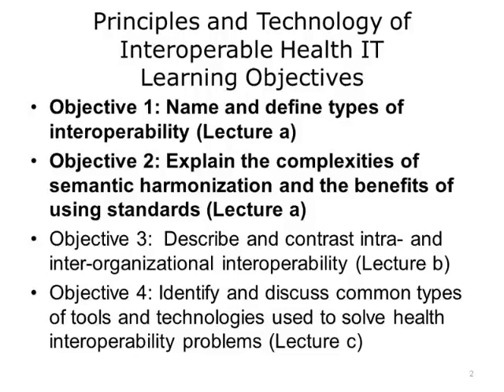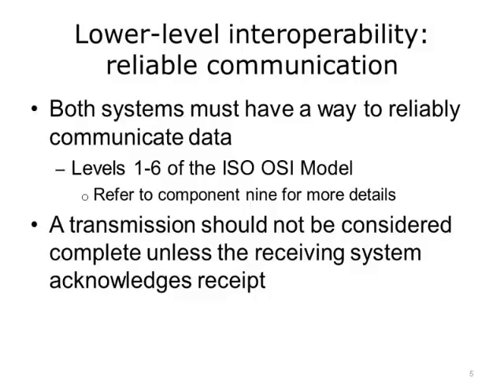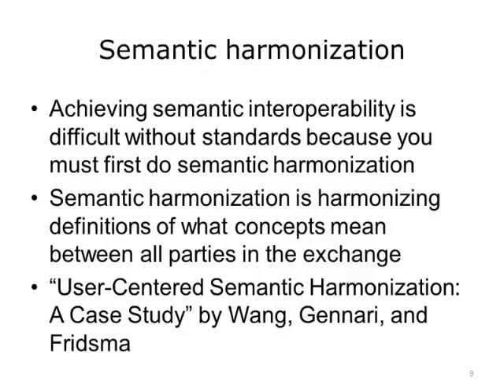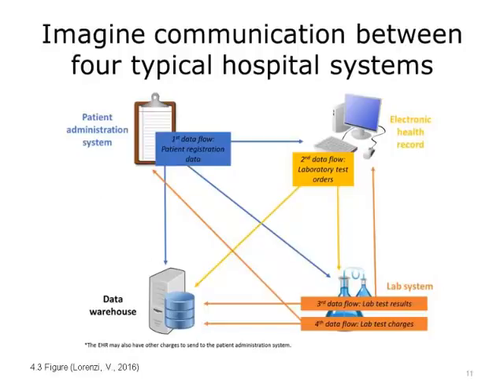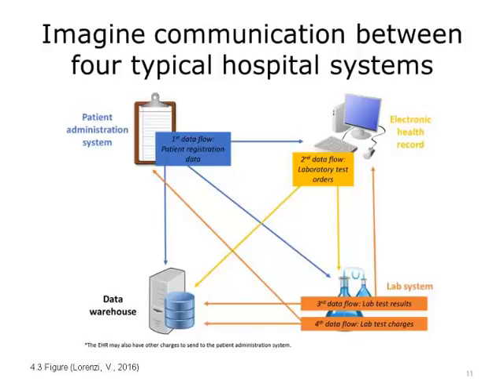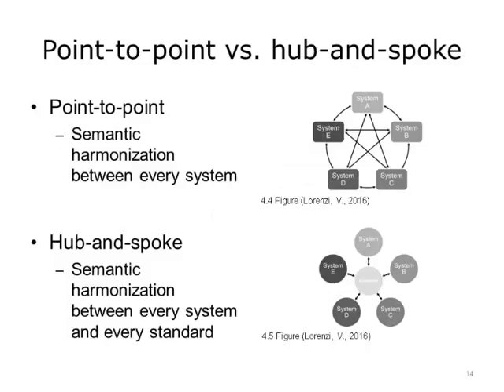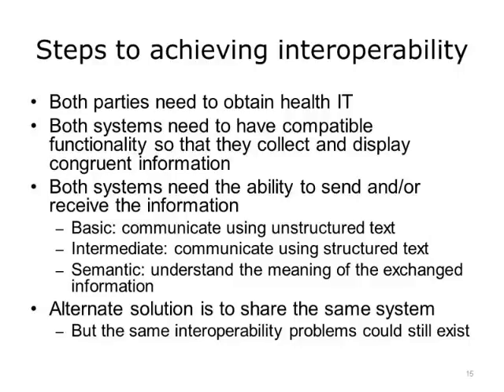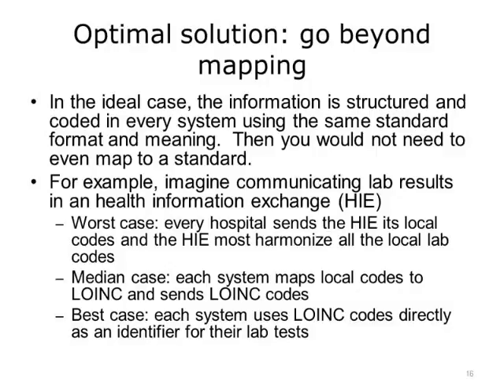Technical Definitions of Interoperability